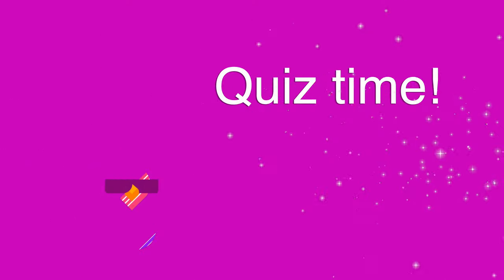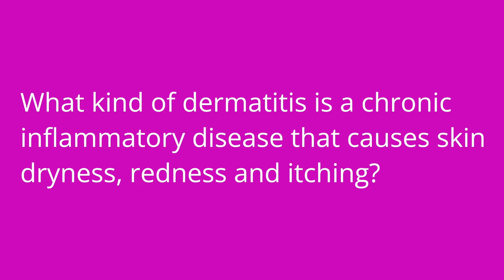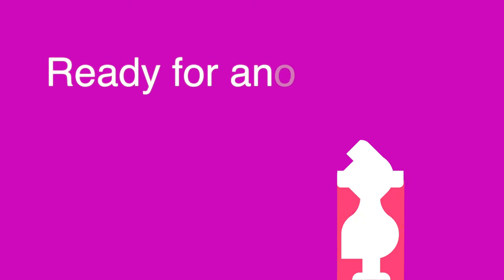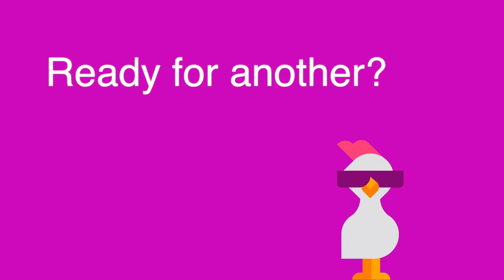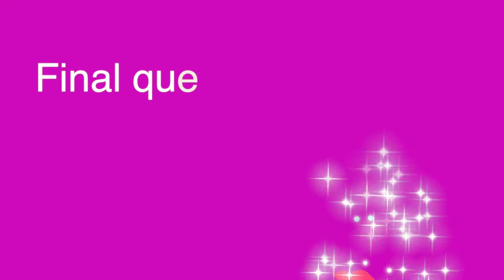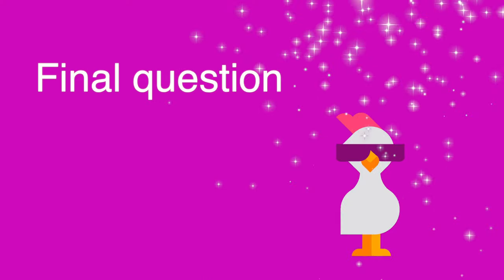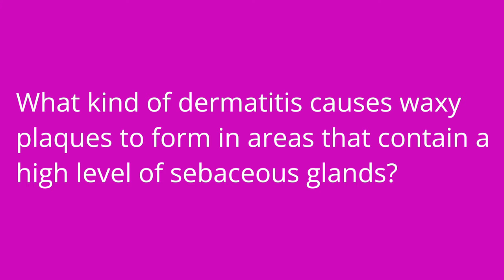Dermatitis: Integumentary System - Medical-Surgical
Cathy discusses viral skin infections, including herpes simplex virus (HSV) and herpes zoster (shingles). She covers the pathophysiology, signs/symptoms, diagnosis, treatment, and patient teaching associated with herpes simplex virus. Cathy then covers the pathophysiology, signs/symptoms, diagnosis, treatment, nursing care, complications, and prevention of herpes zoster..

00:00 What to expect - Dermatitis
00:33 Contact Dermatitis
1:00 Atopic Dermatitis (Eczema)
1:54 Seborrheic Dermatitis
2:29 Quiz time!